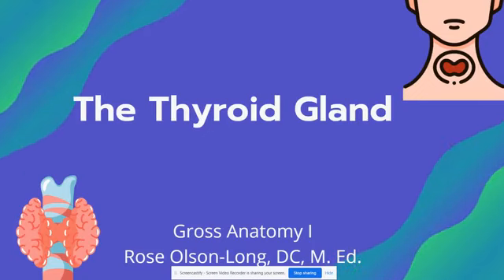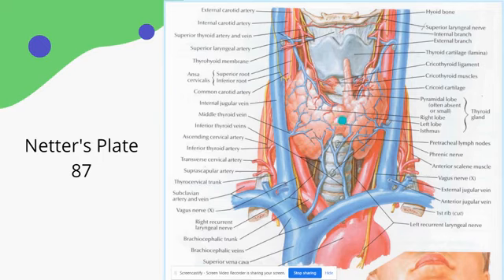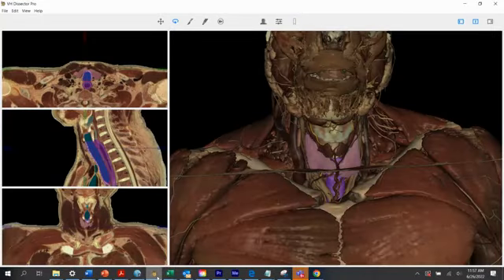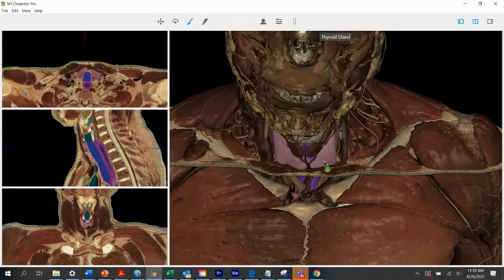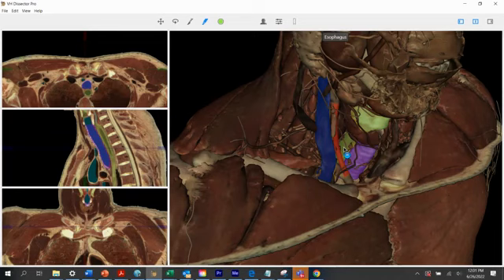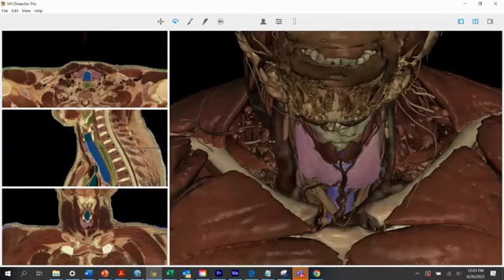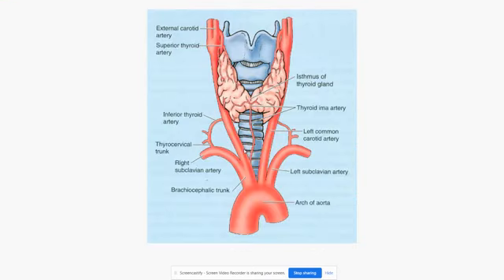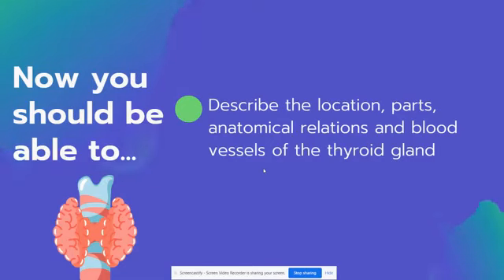The Thyroid Gland